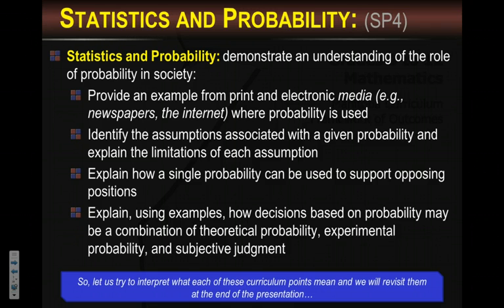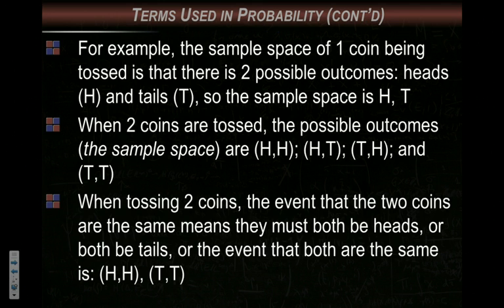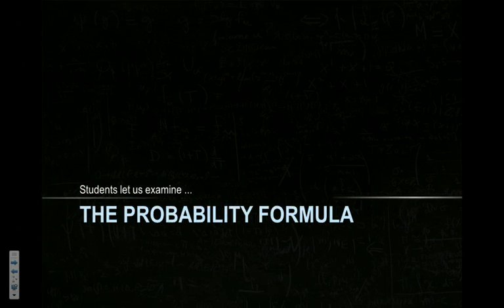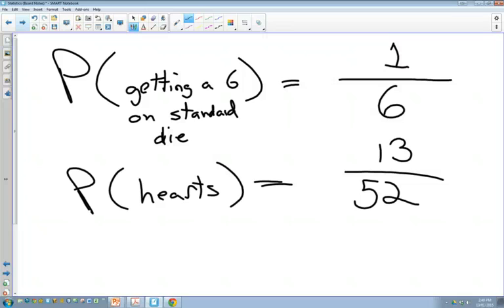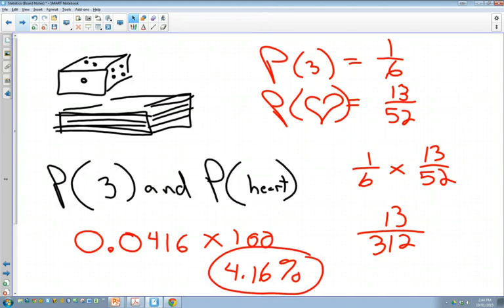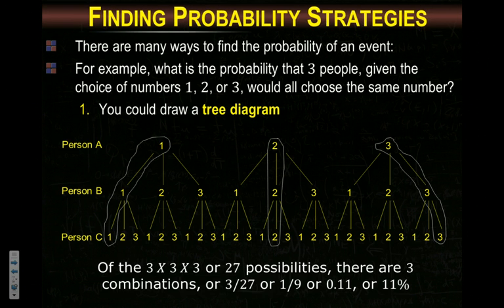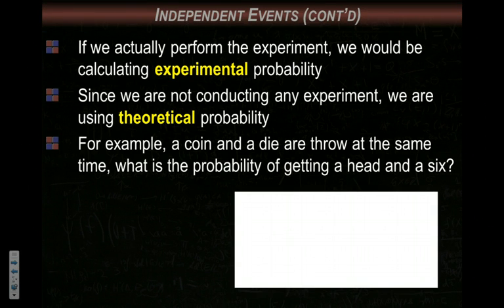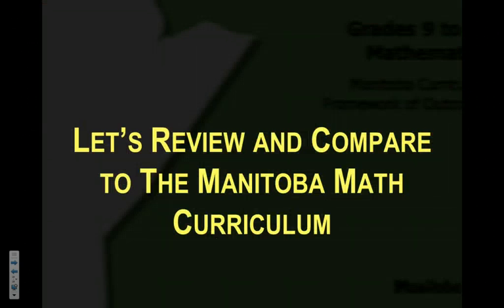25 - MA10F - Unit 08 - Statistics Part 2